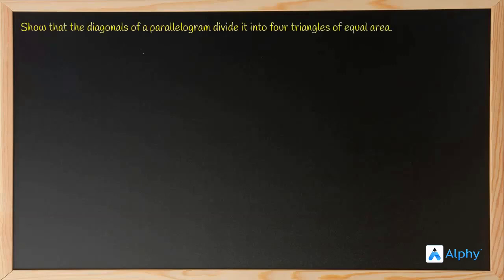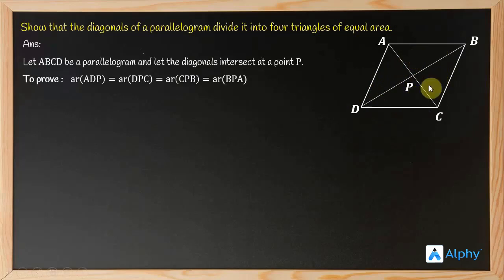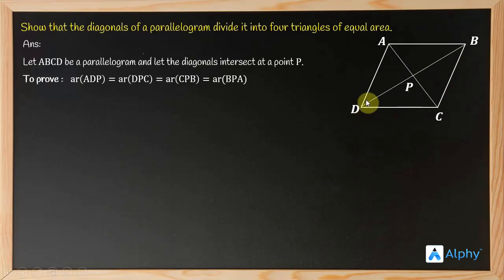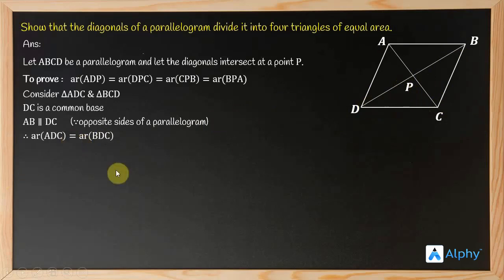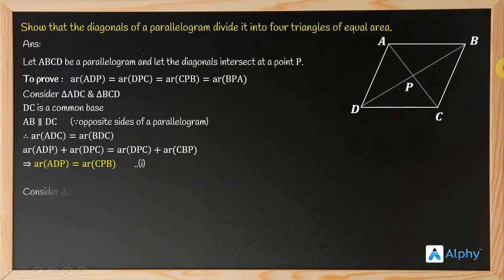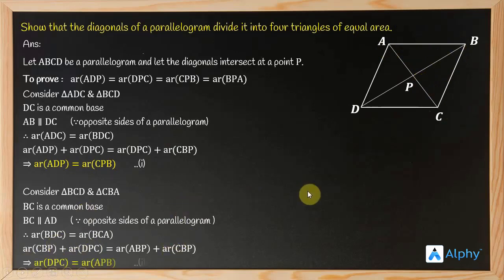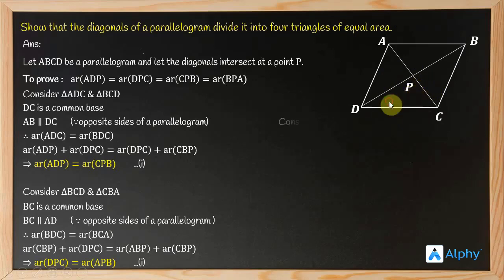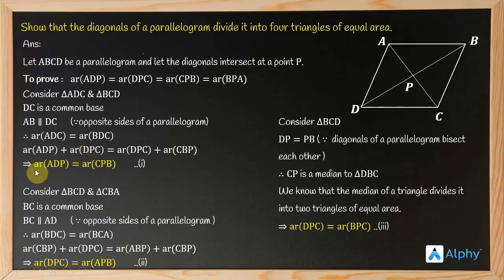Theorem | Areas of Parallelograms and Triangles | 9th CBSE | ALPHY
"Theorem: Show that the diagonals of a parallelogram divide it into four triangles of equal area.